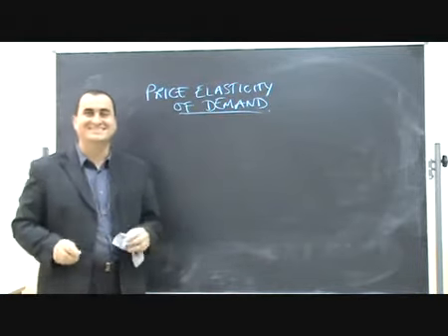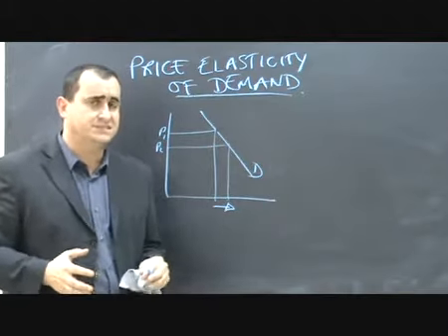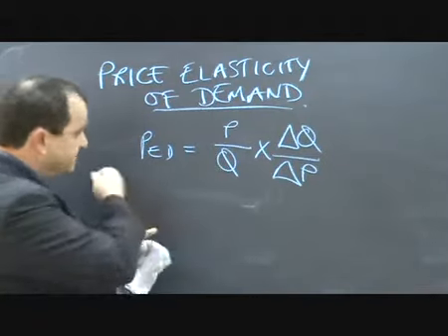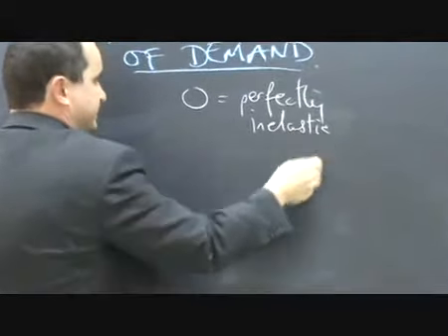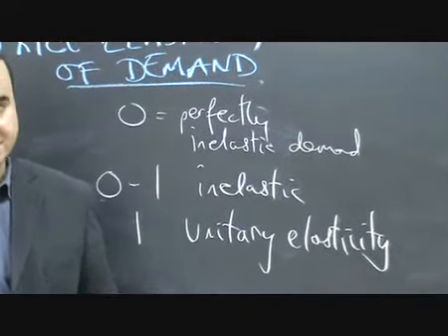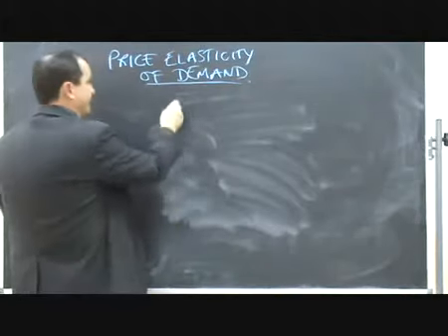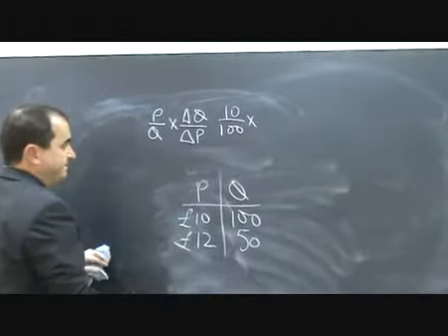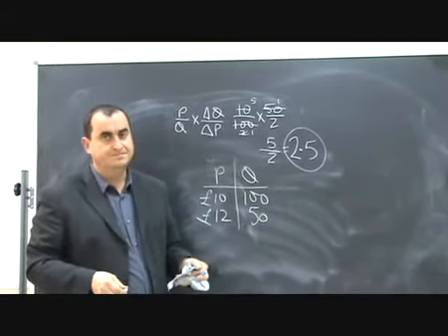elasticityof_demand_with_respect_to_advertisement